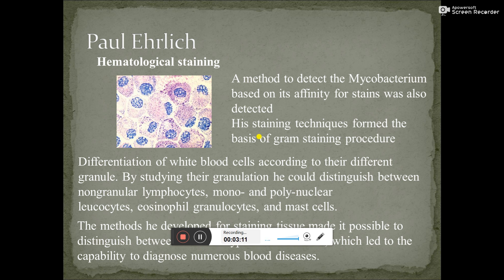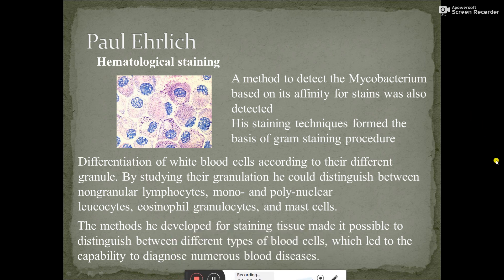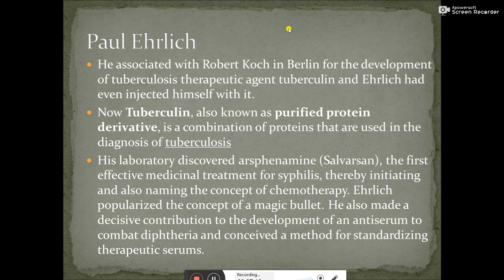Trail of microbiology scientist part 3